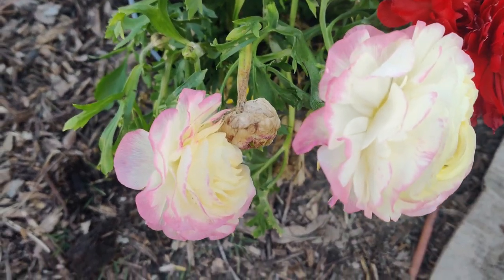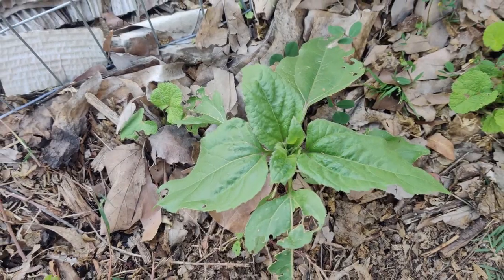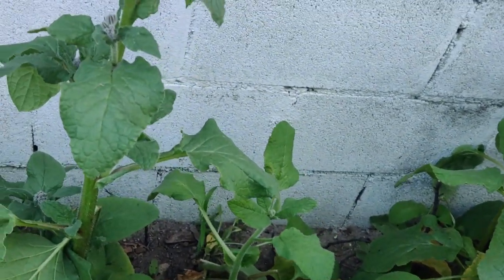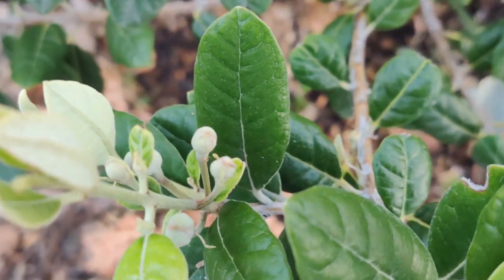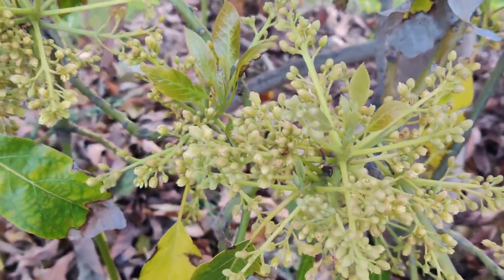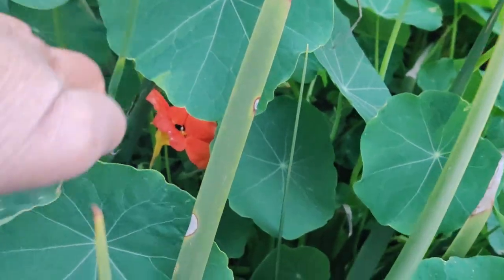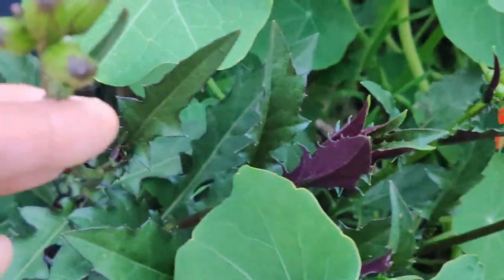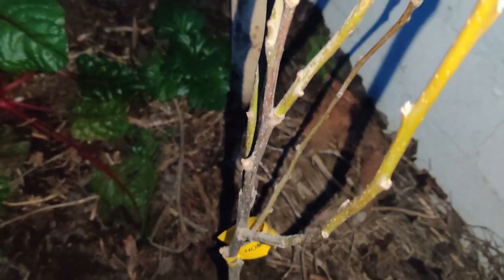Serenity Garden Happenings Planting, Mulching, Transplanting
In this video, we have been busy in the garden harvesting rainwater, sowing seeds, planting a new fruit tree, mulching strawberries, and transplanting jasmines and gardenias in our new pots.  Now that the rain has taken a break, the sun has been drying the soil sooner, and it becomes too hot to garden mid-day.  There becomes a small window of time to garden in the early morning.  In the evening, there are often-times too many mosquitoes.  The sooner the seeds are sown in the season in zone 10A, the better.  What are you growing in your garden?  Thanks for visiting with me.